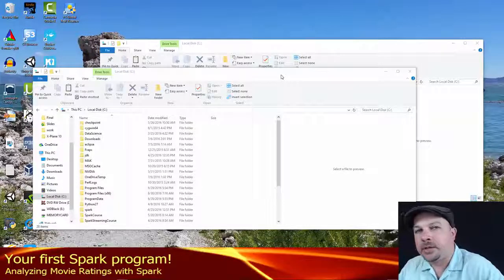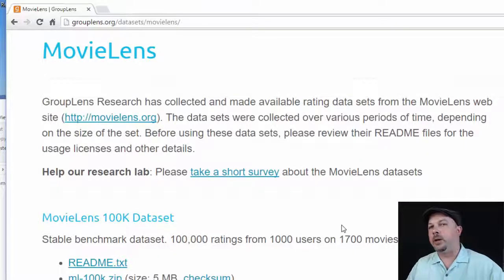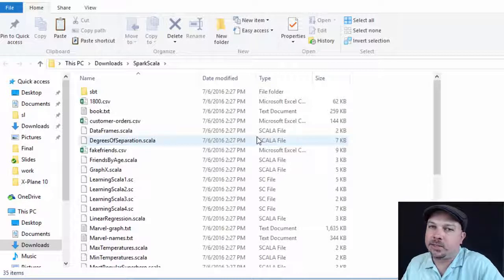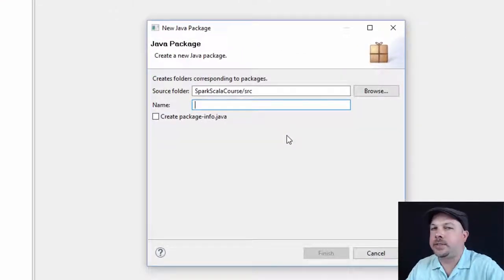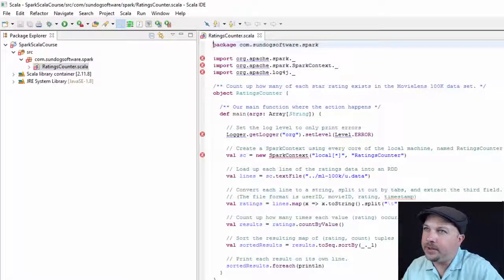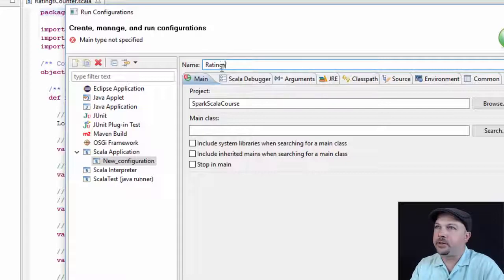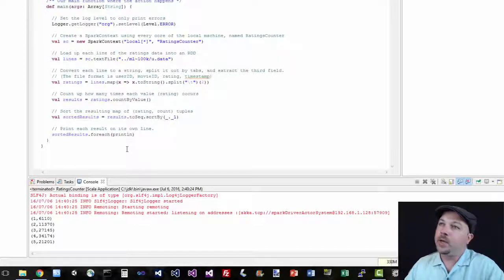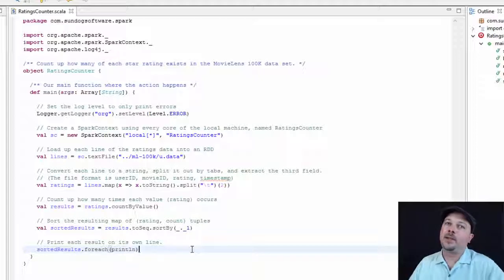02 Activity Create a Histogram of Real Movie Ratings with Spark!